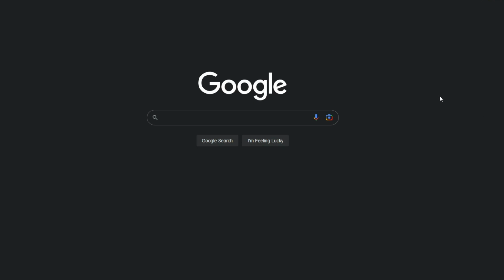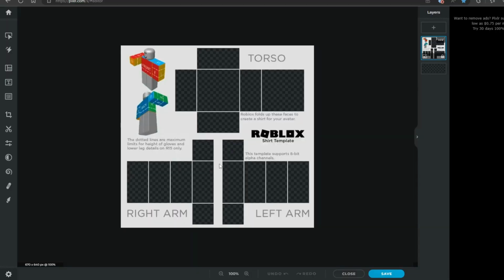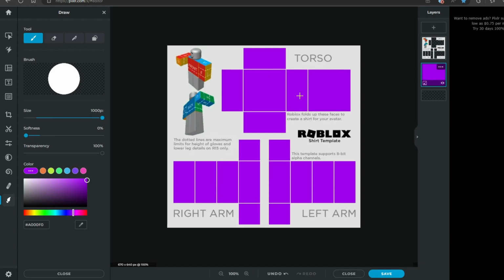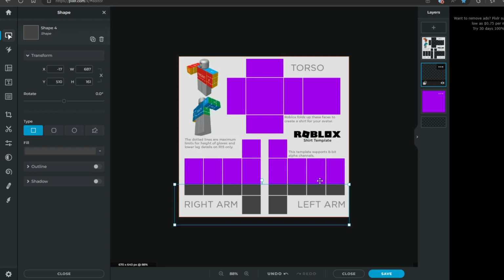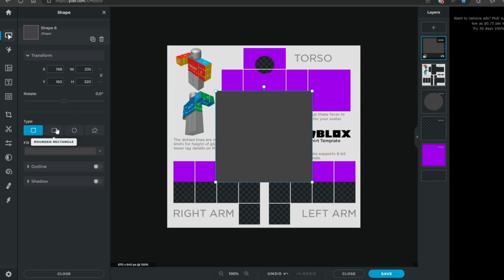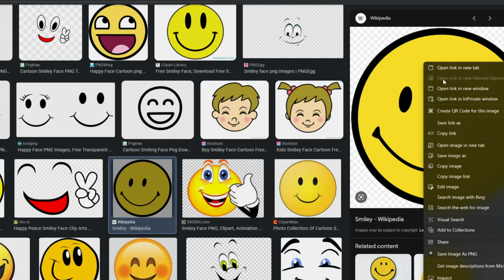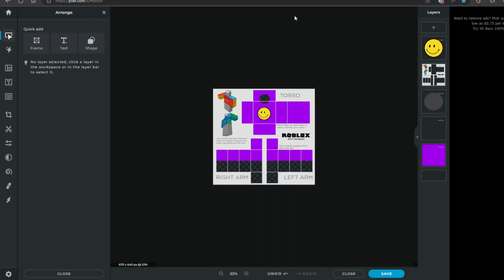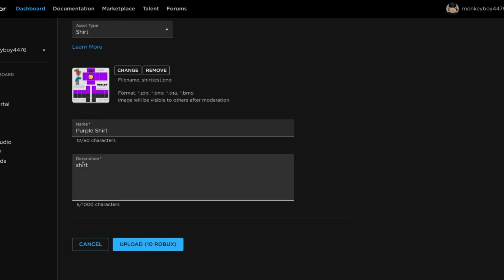How to make CLOTHING on ROBLOX! *EASY ROBUX* - 2023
Hey everyone! In today's video I go over a quick and easy way to make your own clothing on ROBLOX! Uploading clothes to ROBLOX can be an easy way to get passive ROBUX meaning people buy your clothes over time. So, if any of that interest you, you've came to the right place!